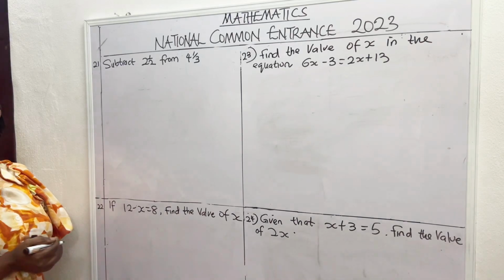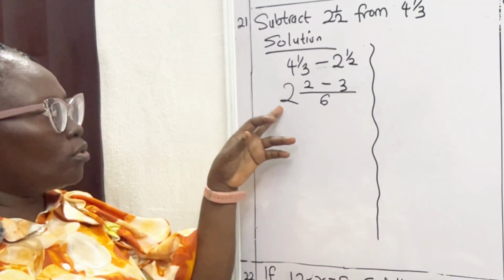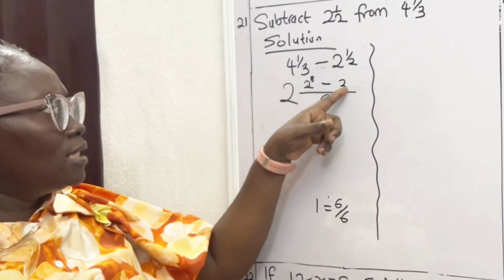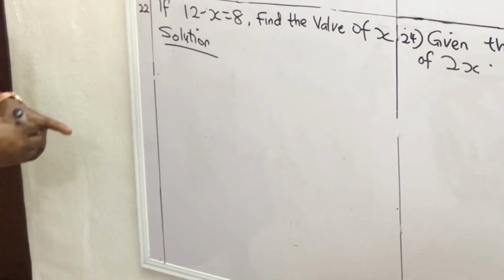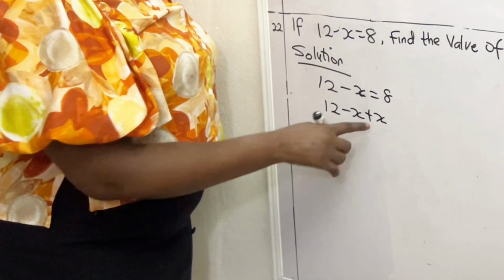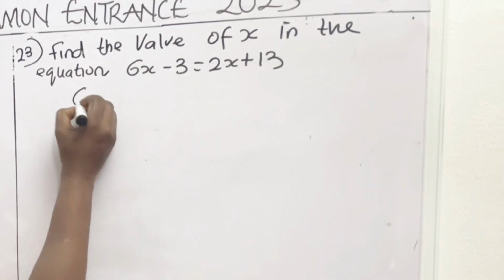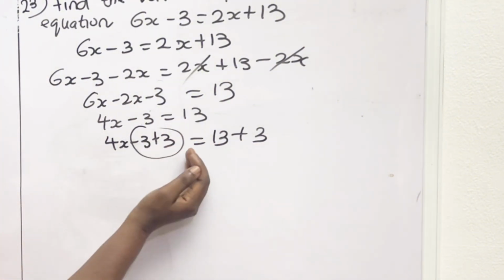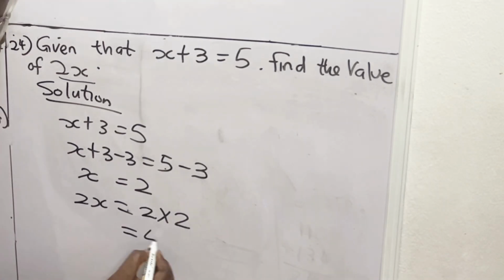Solutions to 2023(F) National Common Entrance (NCE) Past Questions Q21-24